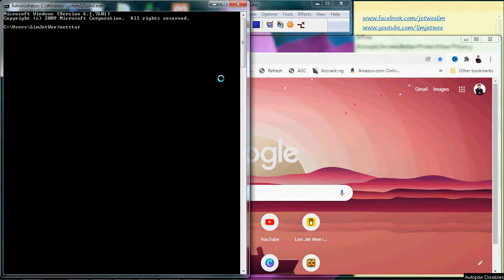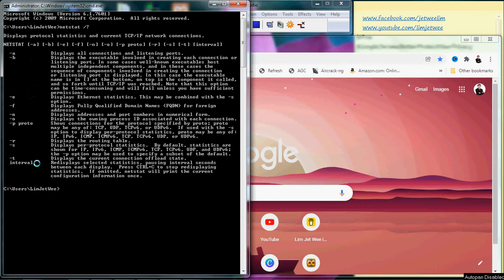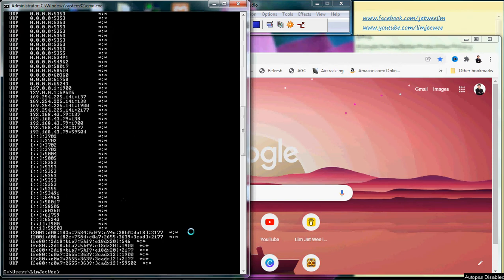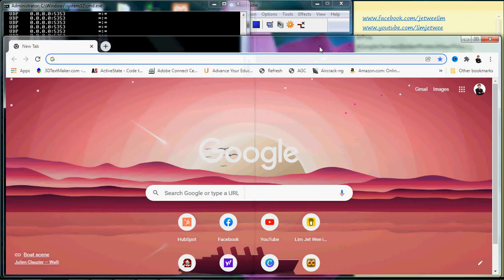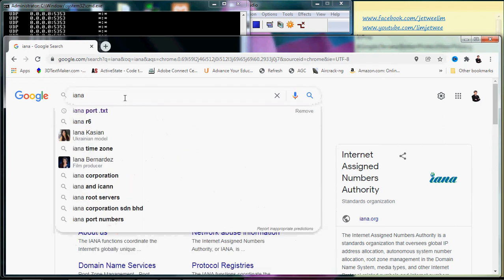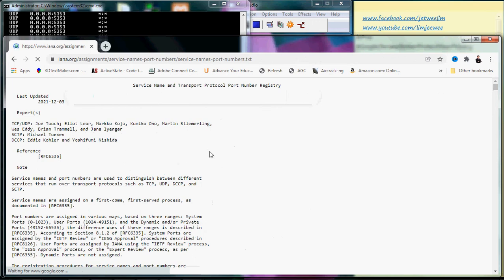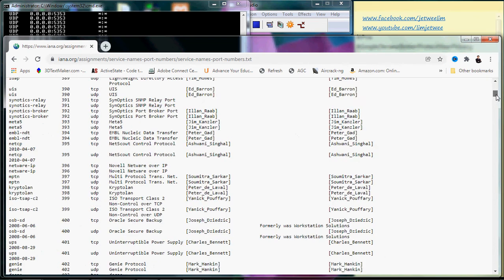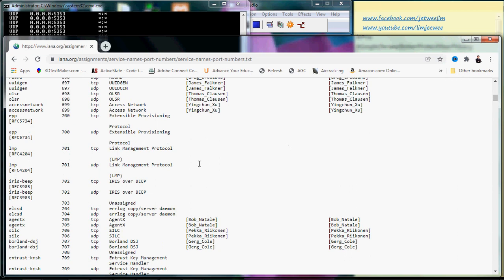Check Open Port Using Netstat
Cross reference the port number to IANA